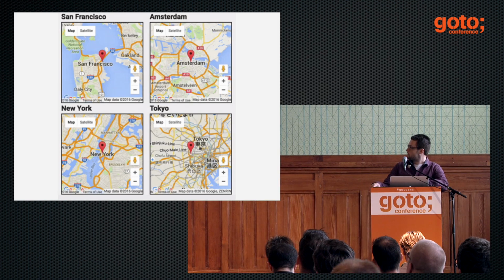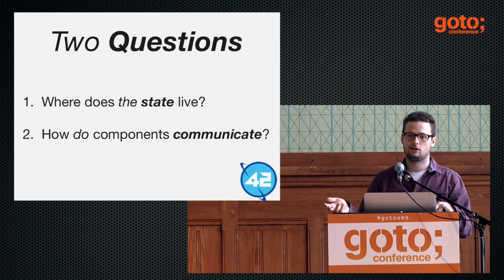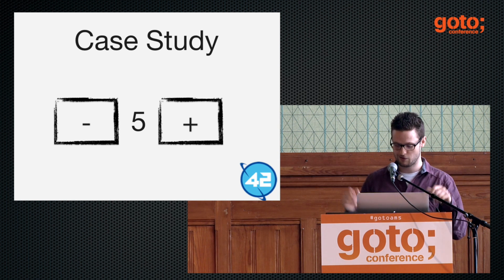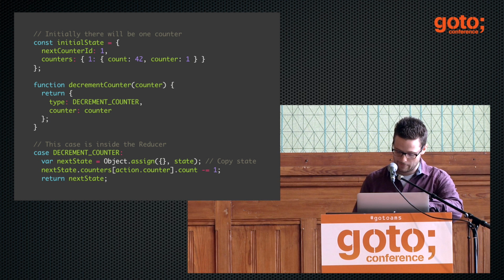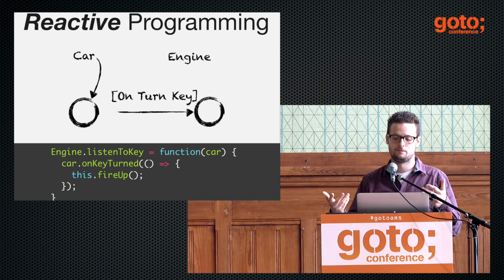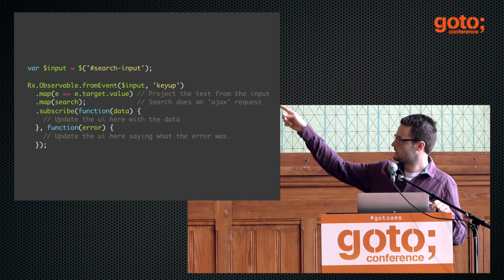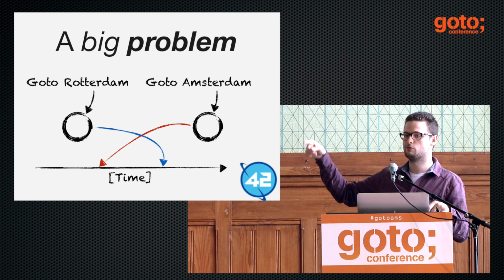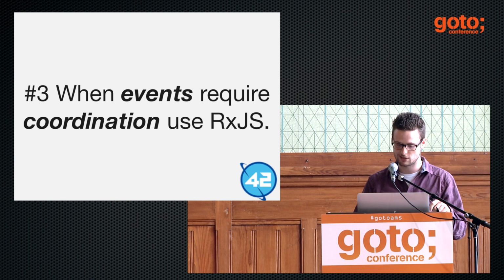The Post-MVC Age • Maarten Hus • GOTO 2016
The sound improves at 3:25.

Maarten Hus - Developer at 42

ABSTRACT
For a long time the Model View Controller (MVC) paradigm was the golden standard to build our applications. Now it seems MVCs star is dying in the JavaScript universe.
Libraries and frameworks such as Angular 2.0, React [...]

TIMCODES
0:00 Introduction
2:57 A Component is
3:57 Components are
5:07 Conclusion
10:13 Two questions
12:36 Two answers
13:00 Case Study
19:22 Benefits of Redux
21:16 Cons of Redux
22:17 IMMUTABLE
24:50 Reactive Components
26:08 Two main Concepts
33:15 Debounce
34:37 Filter
35:44 distinctUntilChanged
36:37 A big problem
38:38 Benefits of RxJS
43:15 Final Words